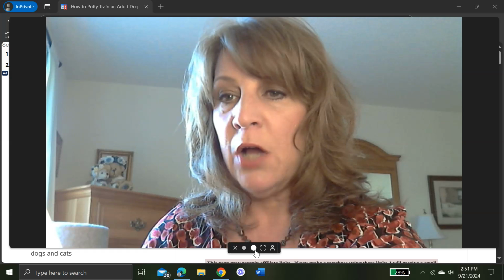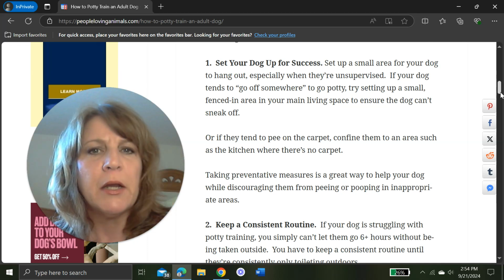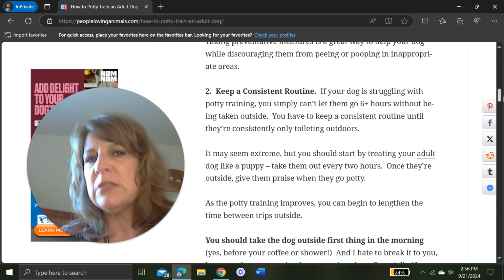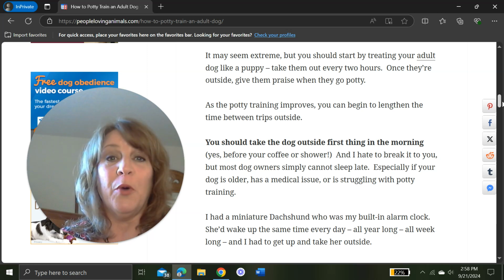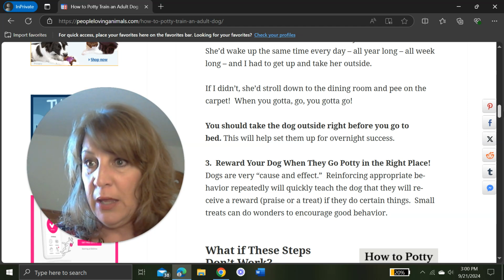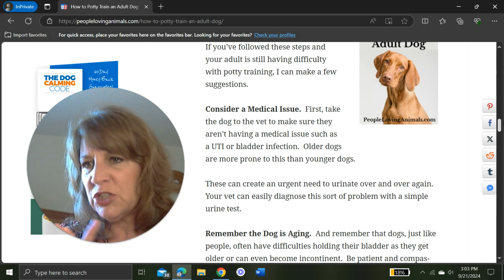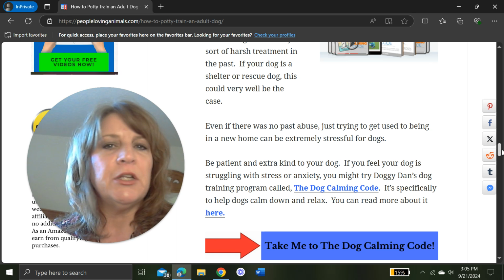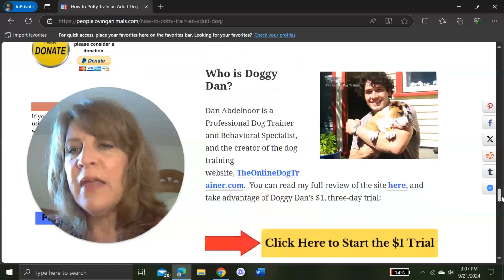(EXACTLY!) How to Potty Train an Adult Dog dogpottytraining Dog House Training, Dog Toilet Training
Other than making sure an older dog isn't having some sort of medical issue that's making potty training more difficult, potty training an adult dog is the same as potty training any dog or puppy.

Pee Pads
Doggy Diapers

PINTEREST DESCRIPTION:

Board Name